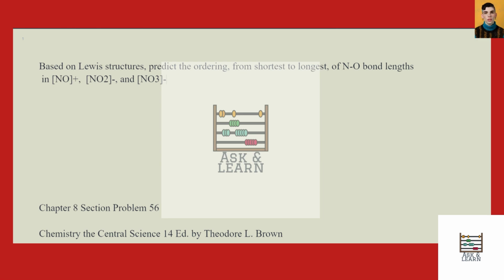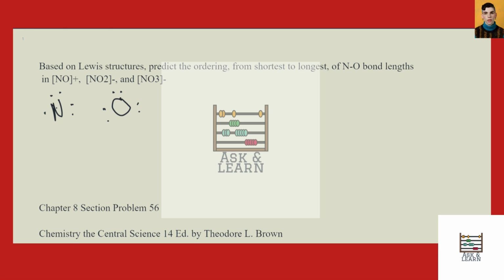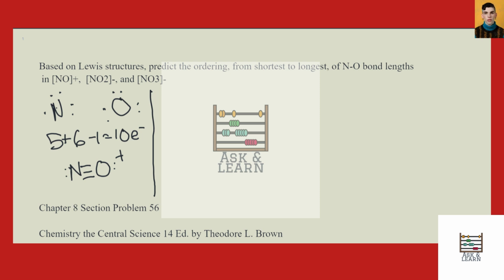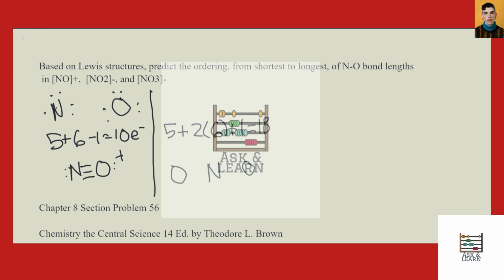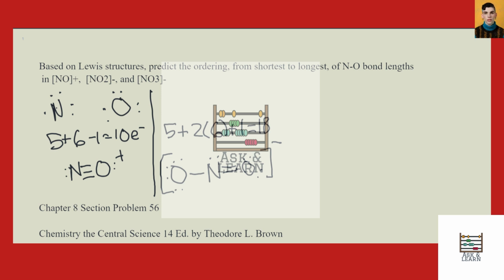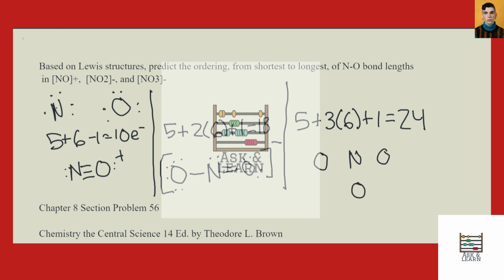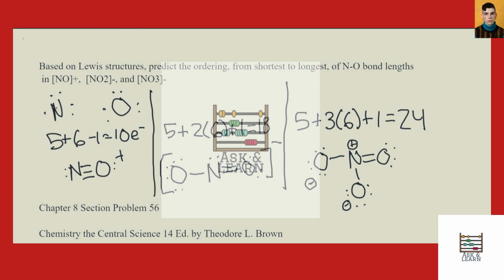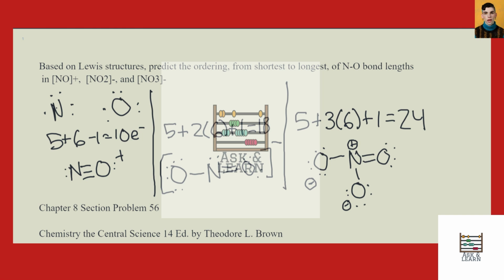[Chemistry] Based on Lewis structures, predict the ordering, from shortest to longest, of bond len